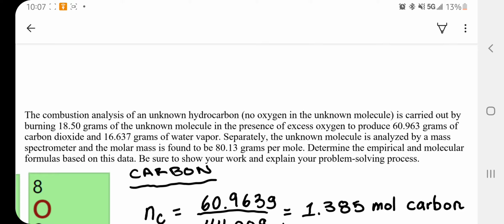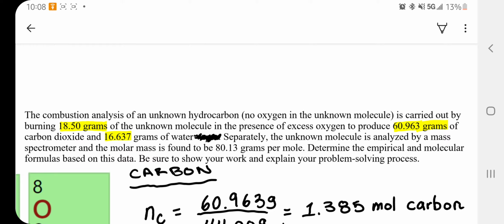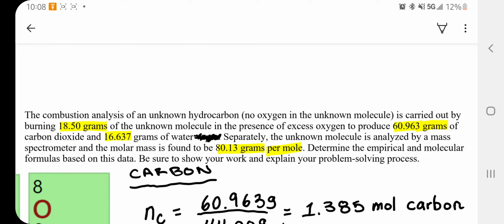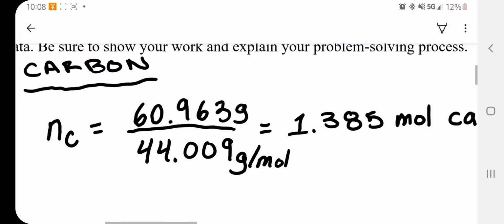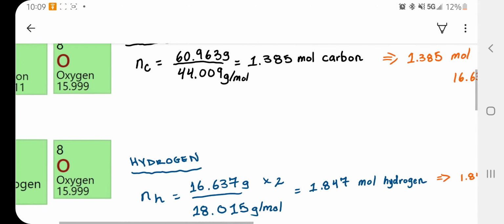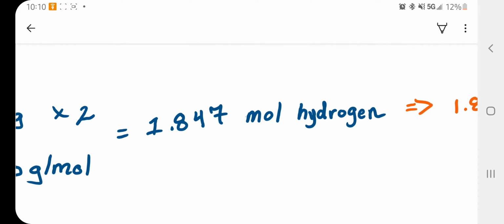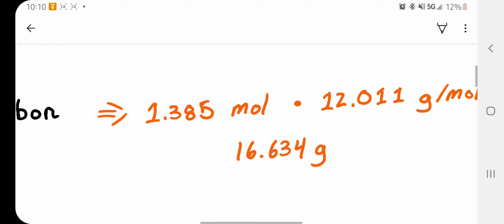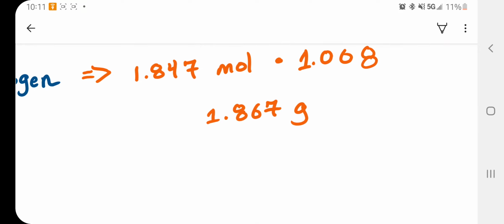JG - Exam 2 Problem